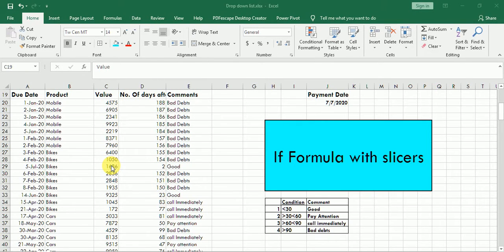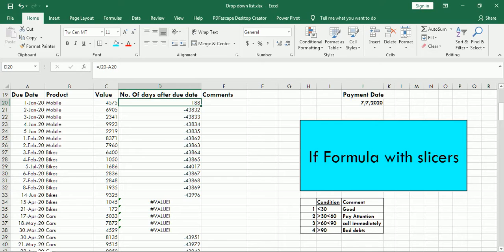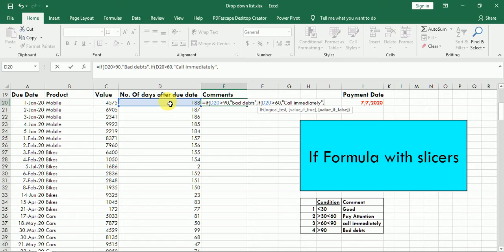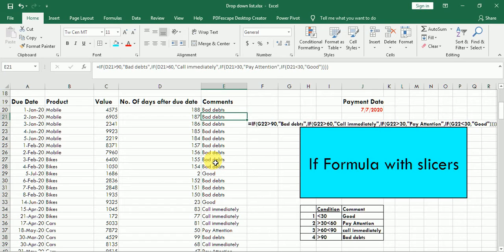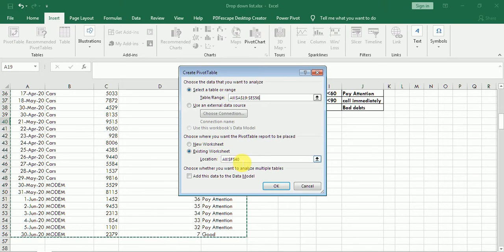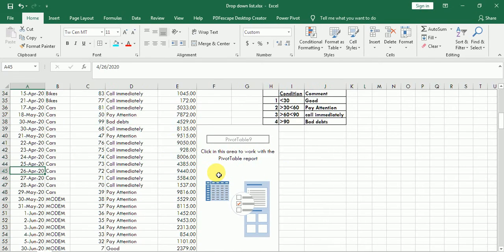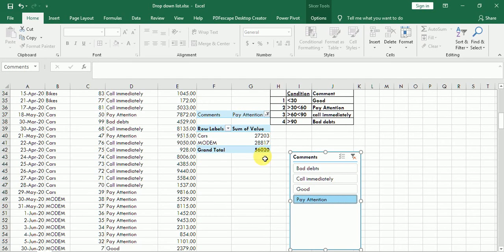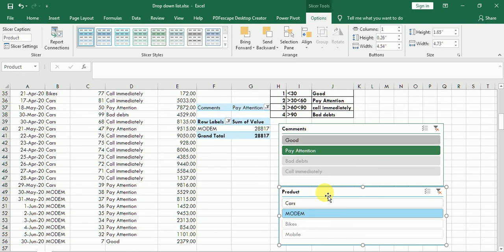MS EXCEL #2 SLICER IN MS EXCEL WITH IF FORMULA AND PIVOT (USER FRIENDLY TOOL)